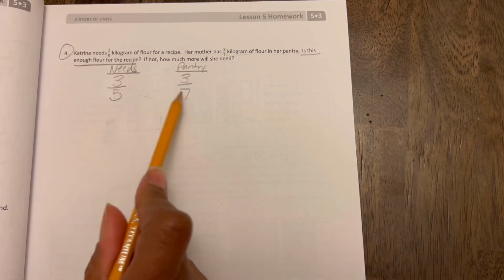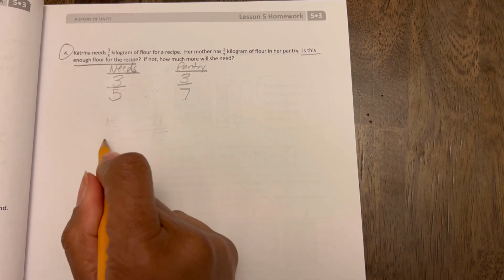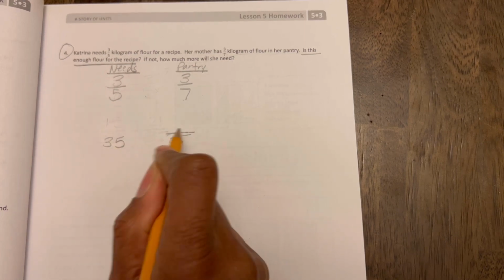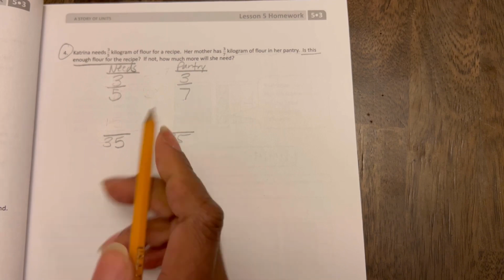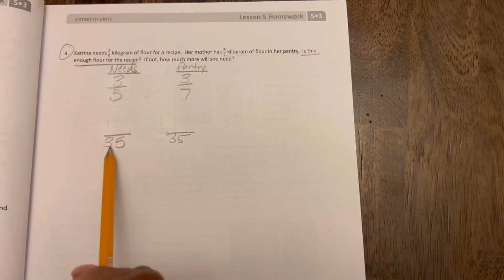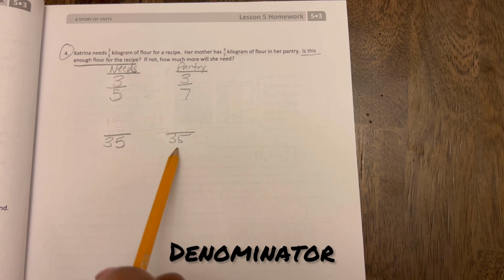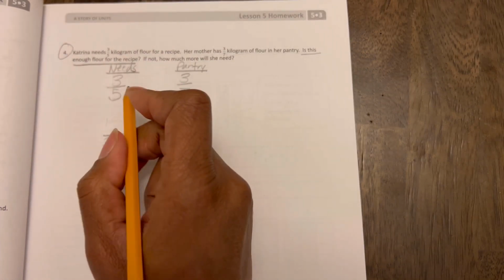Eureka Grade 5 Module 3 Lesson 5